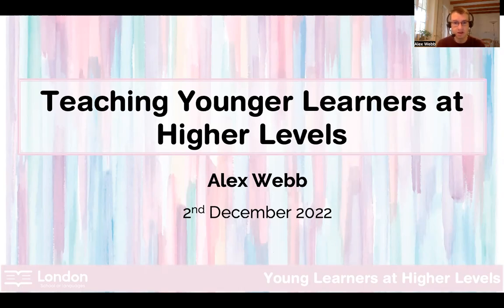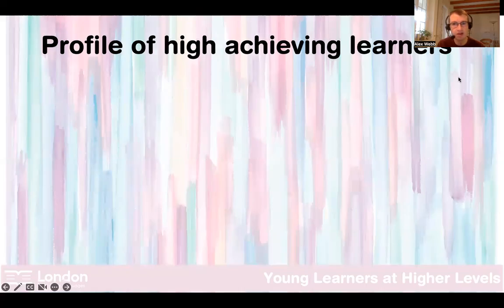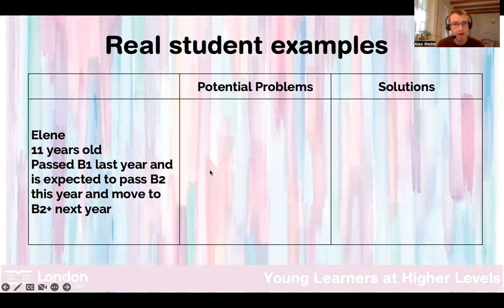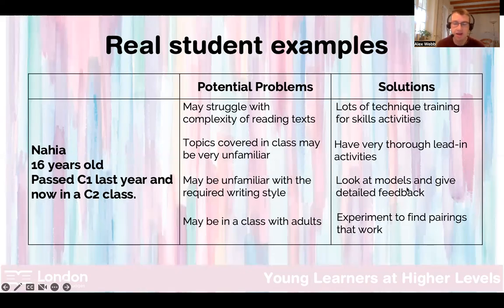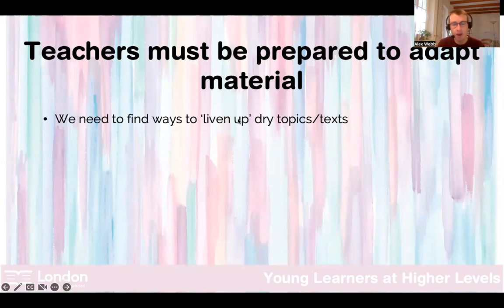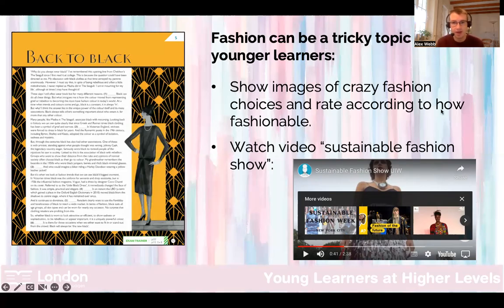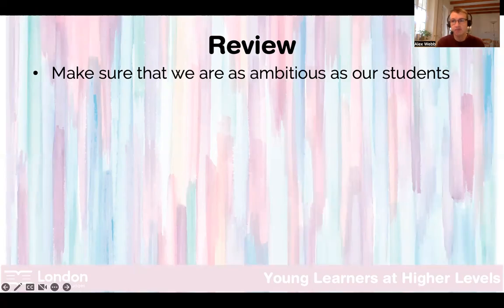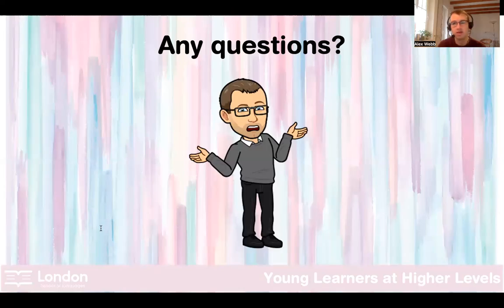Teaching Younger Learners at Higher Levels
In this webinar, participants will think about the improvement in younger students' overall level of English which has led to them reaching much higher levels much earlier. Teachers will consider the difficulties that this might pose as well as different solutions to deal with younger students in higher level classes.

Teacher Trainer - Alex Webb